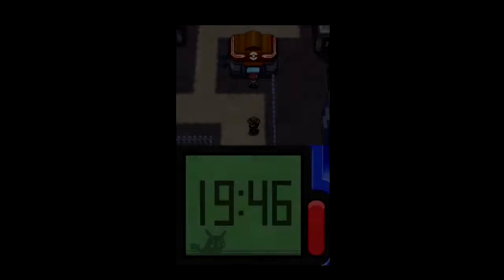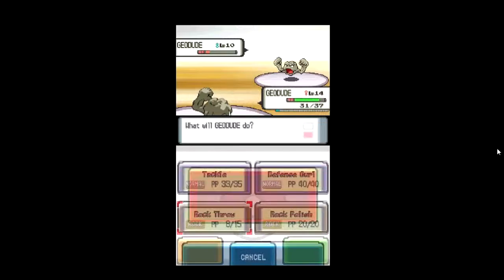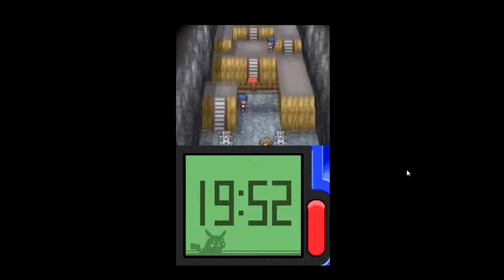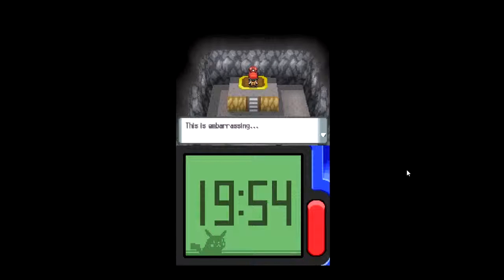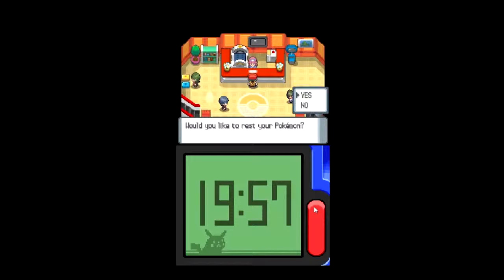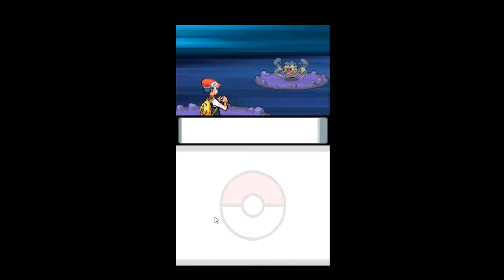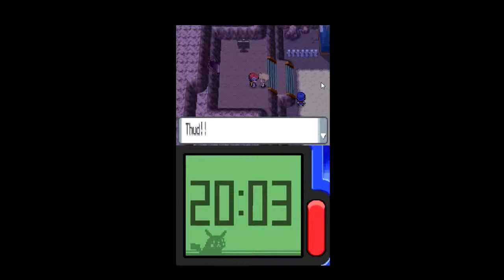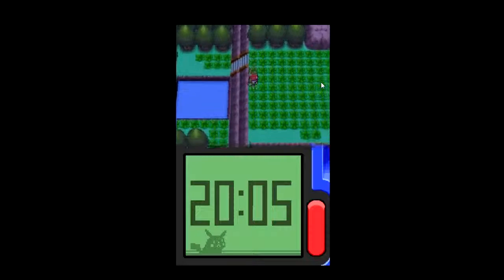Let's play Pokemon Diamond : S1E7 : A Gym Leader is Defeated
Welcome to a new episode of Pokemon Diamond!

These videos are made for a social fun.
There is no copyright in this videos.
Eveything that you see there I own it.